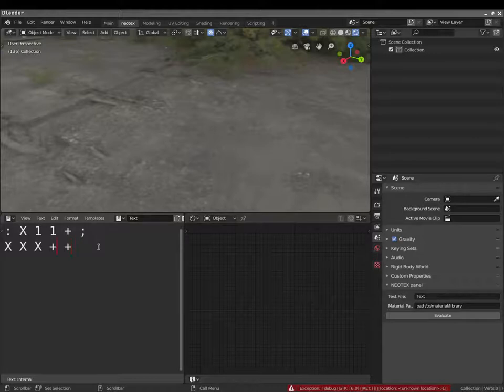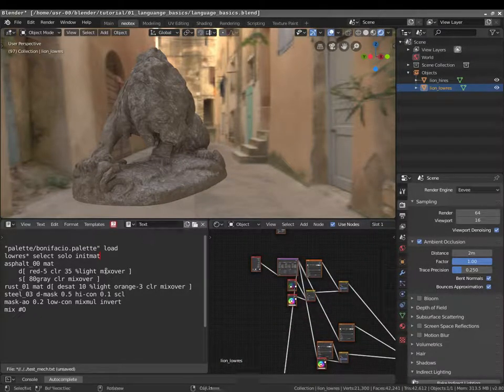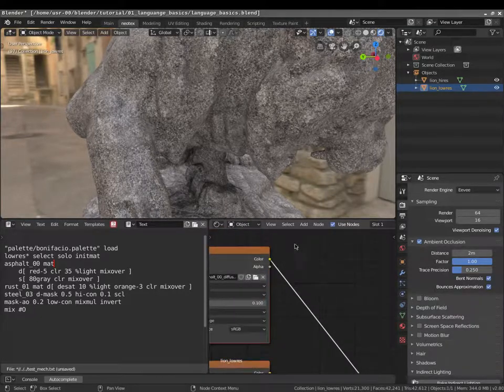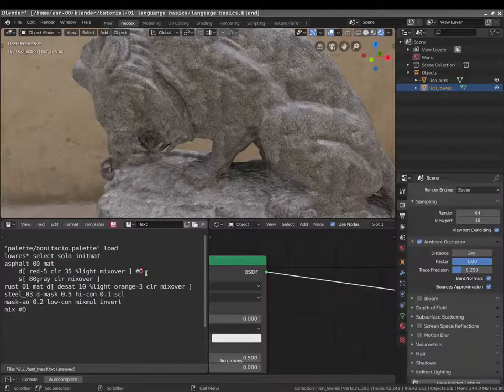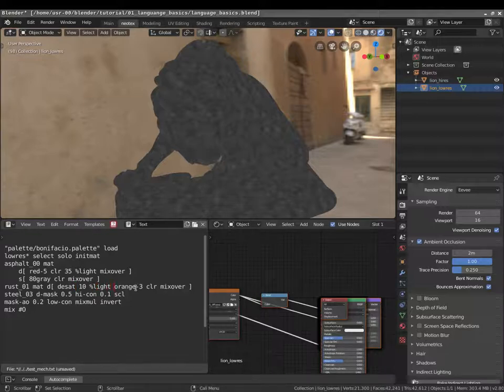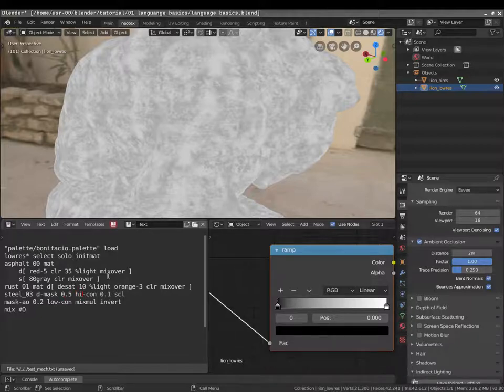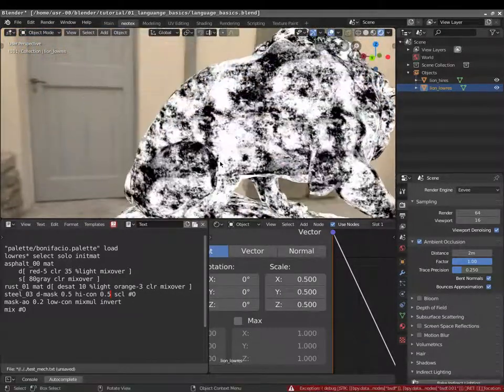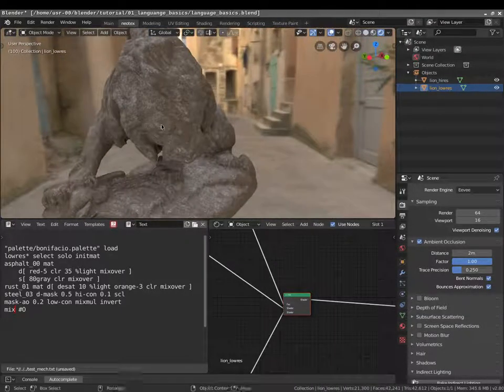neotex tutorial 01 basics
Basics concepts such as order of execution and a quick example Get it